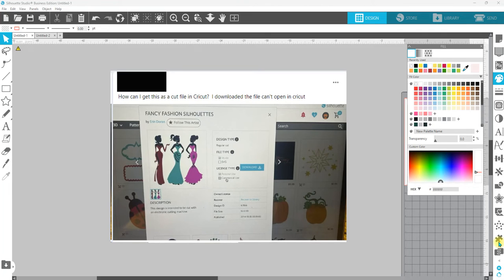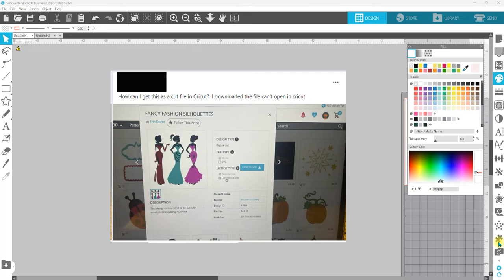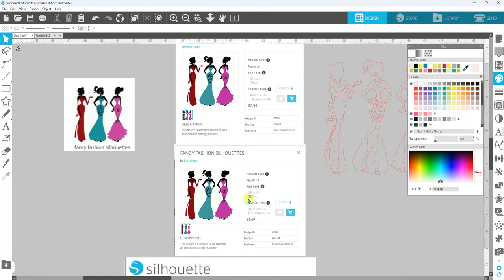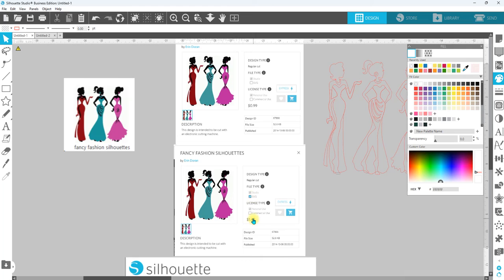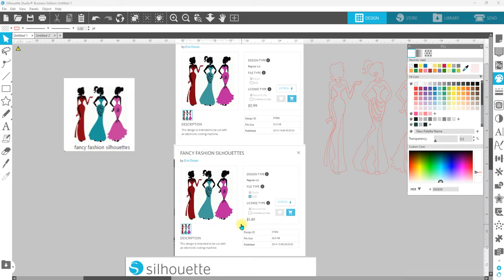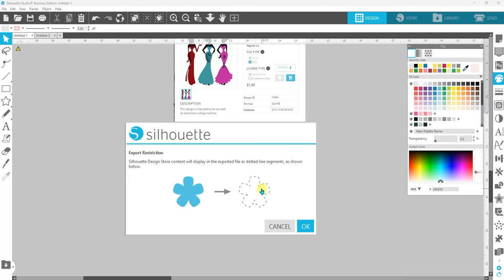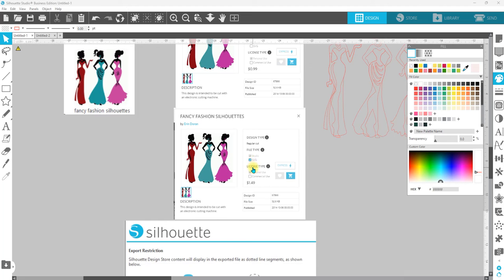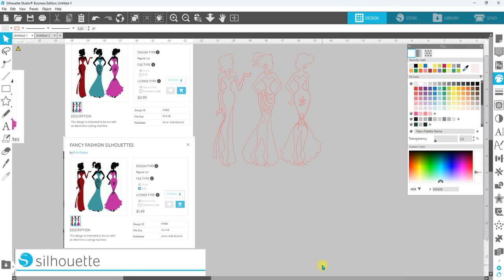Silhouette Studio Basics - Saving Design store Files Studio vs SVG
Silhouette Studio is a FREE design software from the makers of the Silhouette Cameo, Portrait and Curio machines that you can also use as a stand alone graphic designing software to create printable designs for projects like Sublimation or to use with other programs like Cricut DS to cut using your Cricut Cutting Machines.

If you have business edition you can save files you create as an SVG to easily use in other software and/or cut programs however studio file from the design store are proprietary to Silhouette America and the Silhouette Program and cutting machines.

Here is what you need to know about these files.

Learn how to use Silhouette Studio to Design and Print

To Order Sublimation Paper and Ink that ships SAME DAY visit shop.HSInk365.com

Ways to Show Thanks
a Like
a Share
a Tag of a friend
Stickers on FB
Super Chats on Youtube